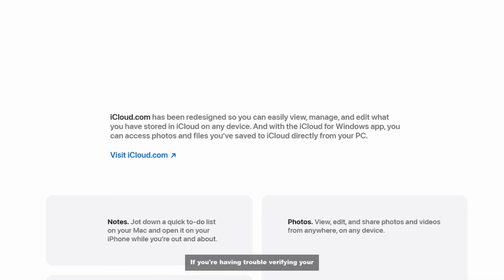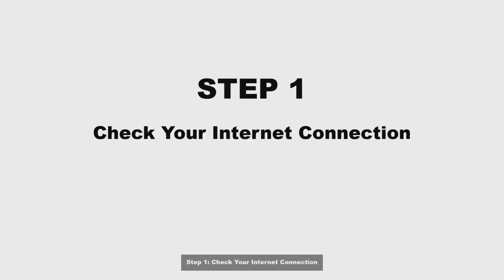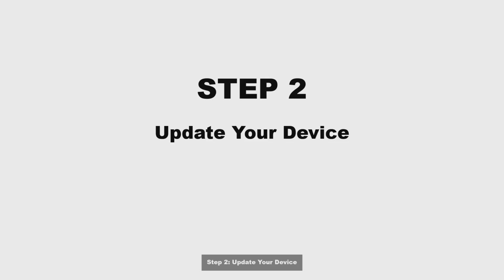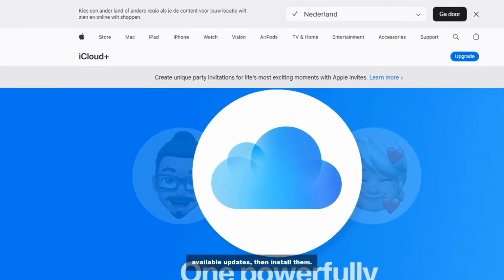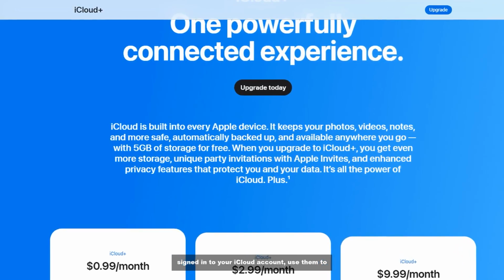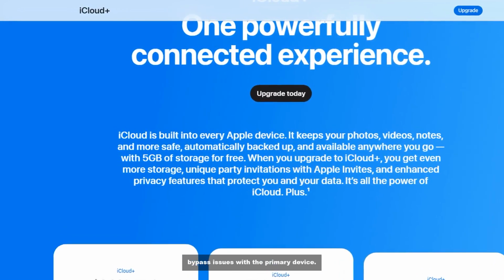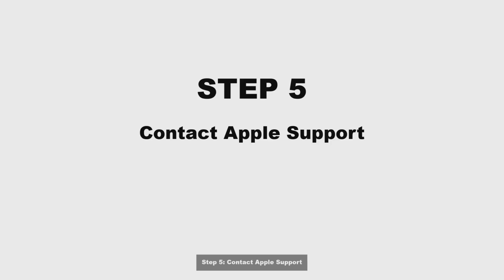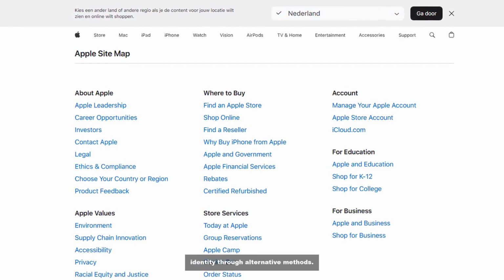How To Verify Your Identity On iCloud If Verification Fails 2026 (UPDATED GUIDE)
In this video, we will show you how to verify your identity on iCloud if verification fails in 2026. This updated guide covers common issues and solutions that users face.